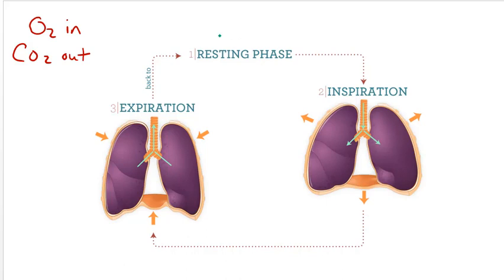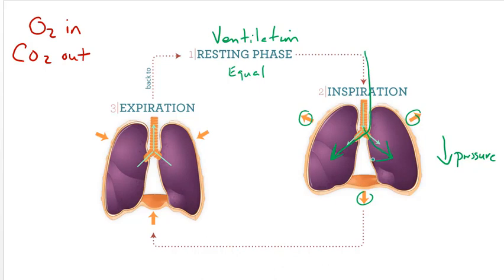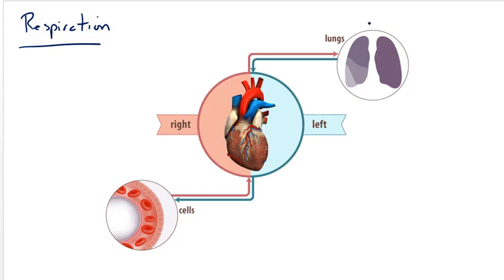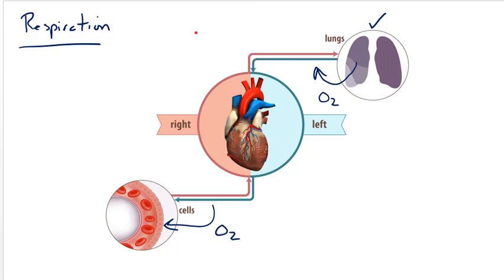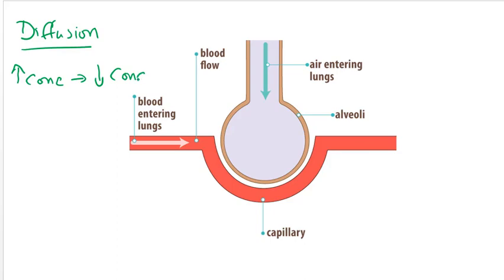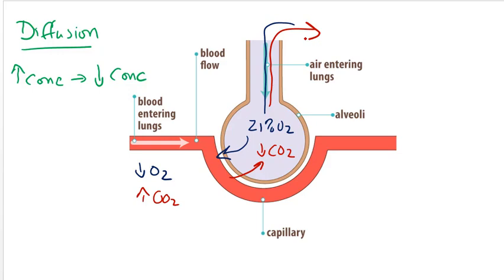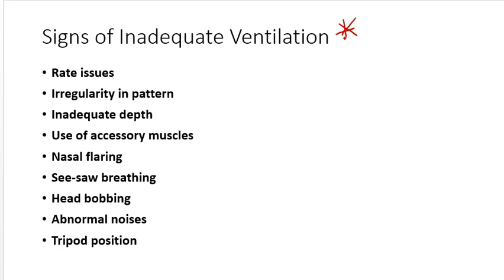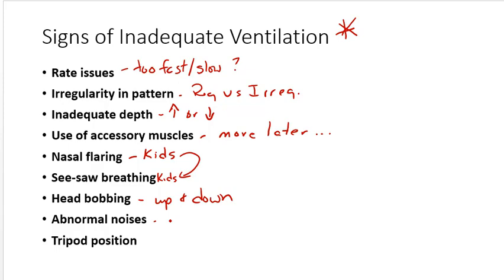The Respiratory system Part 2